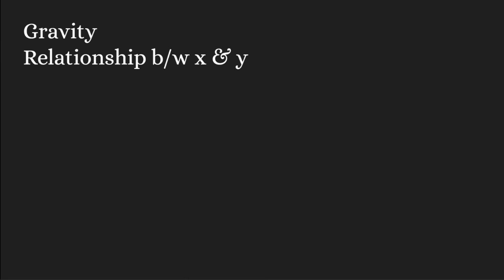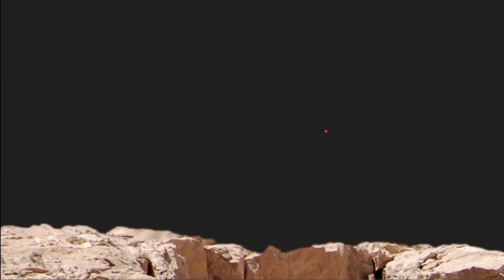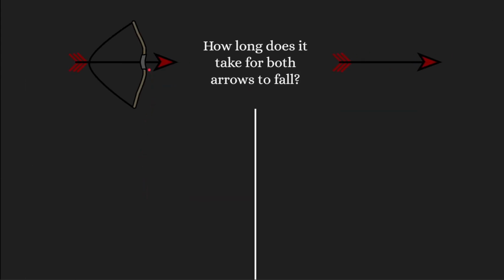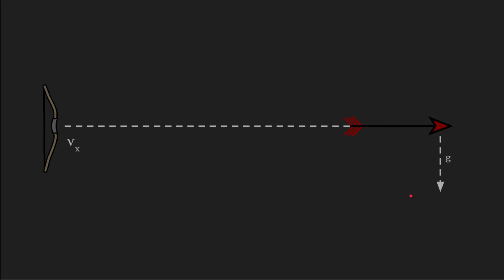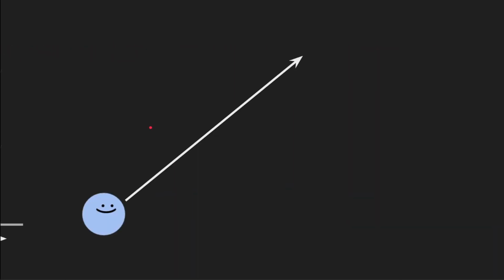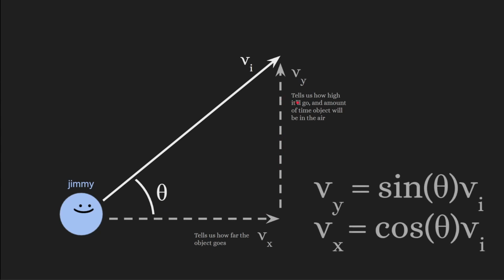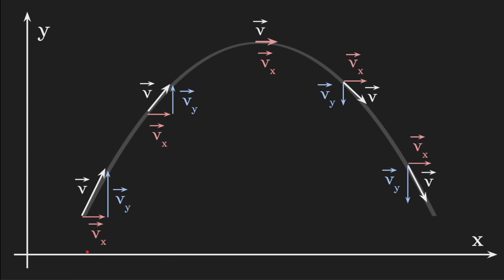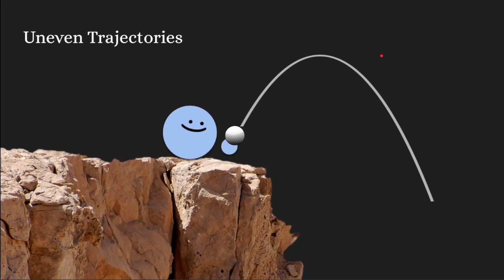ULTIMATE GUIDE on 2D Kinematics - AP® Physics 1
Here's your cheat sheet on 2D Kinematics.
Kinematics is the study of motion, where we describe the world around us in equations and graphs. This video focuses mainly on gravity and projectile motion.

A like and sub are appreciated :D
Topics:
0:00 - Info
0:21 - Contents
0:35 - Intro
0:51 - Gravity
1:49 - No Correlation b/w X and Y
3:51 - Projectile Motion
4:41 - Launch Angle
5:39 - Projectile Graphs
6:56 - Equations
7:46 - Uneven Trajectories
9:01 - Outro